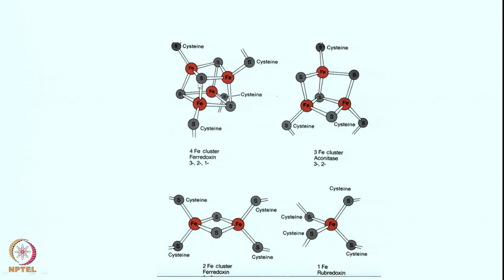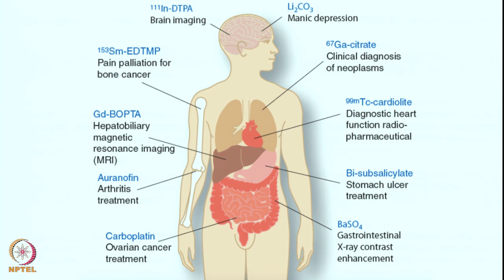Week1 - Lecture 1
Lecture 1 : Importance of metals in biology

 To access the translated content:
1. The translated content of this course is available in regional languages.
 2. Regional language subtitles available for this course
 To watch the subtitles in regional languages:
 1. Click on the lecture under Course Details.
 2. Play the video.
 3. Now click on the Settings icon and a list of features will display
 4. From that select the option Subtitles/CC.
 5. Now select the Language from the available languages to read the subtitle in the regional language.